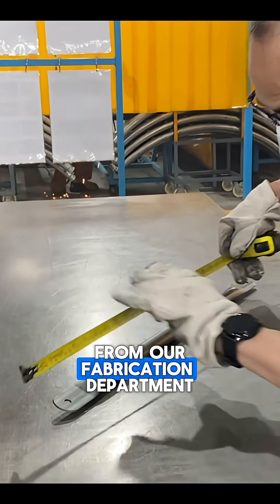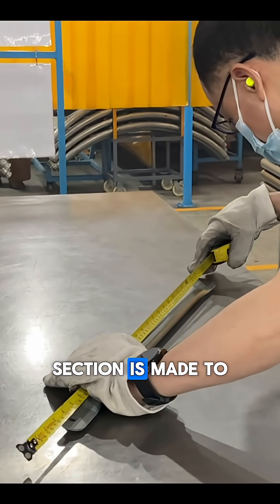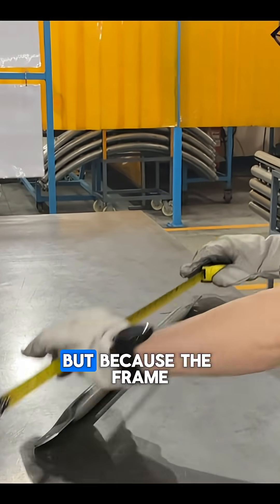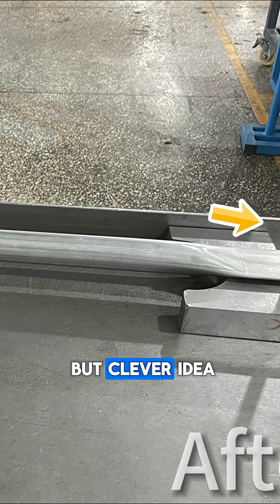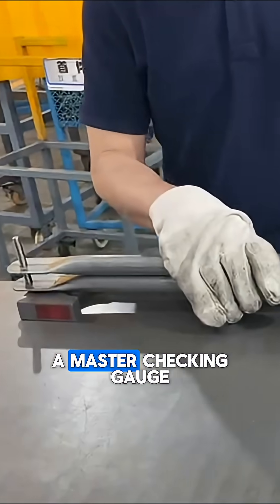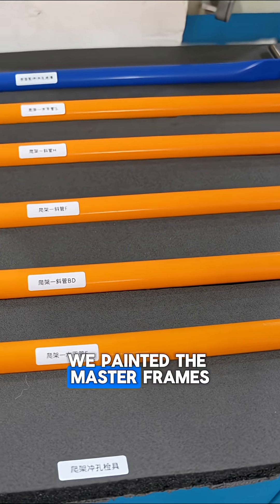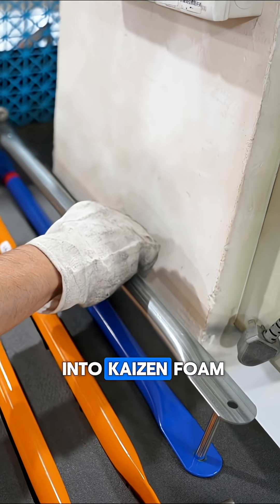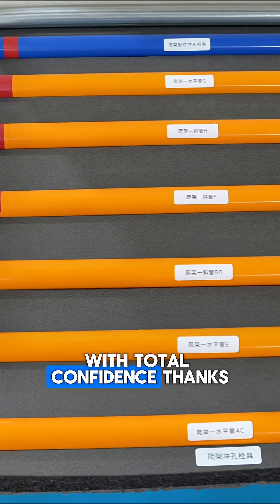A Simple Fix That Makes Frame Checks Fast and Foolproof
Hey folks, in this video, we share how our team created a simple master gauge to make frame measurement faster, easier, and more accurate during gobaplay tower and dome production (check out the product at gobaplay.com).

The problem: Setting up the frame-cutting process meant operators had to measure between crimped hole centres by hand — a slow, awkward process that led to variation and wasted time.

The solution: We created one perfect master frame, added locating pins, painted and labelled it for quick identification, and stored it in Kaizen foam. Now every operator can check new parts instantly with perfect consistency.

Learn more about how we apply lean thinking across product design and manufacturing at dgshsourcing.com.

[0355]